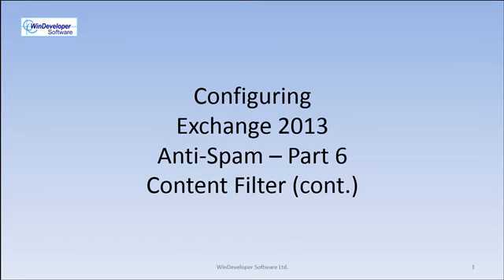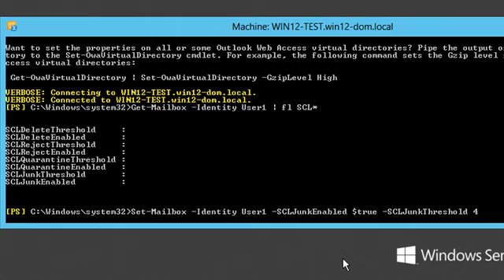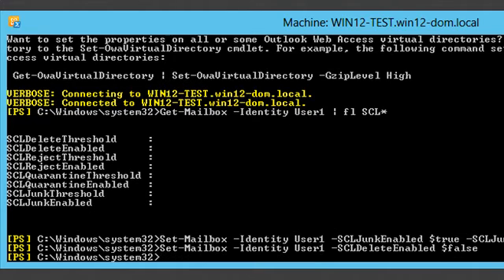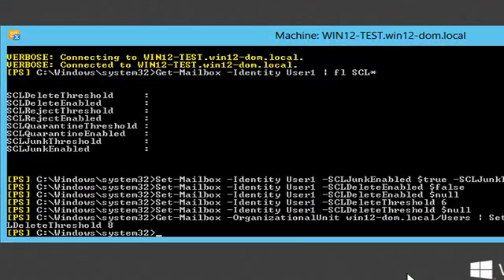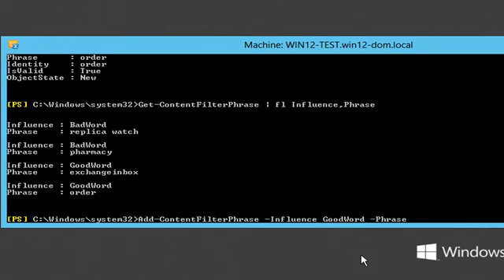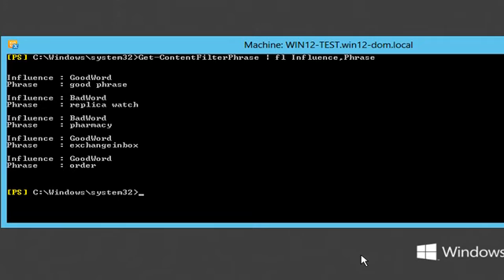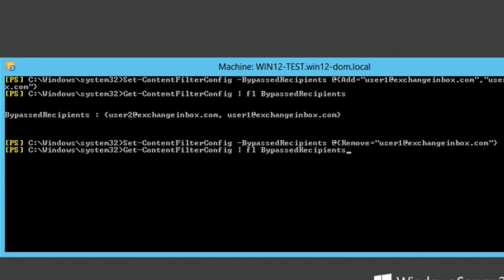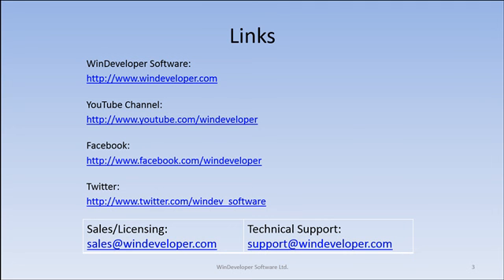Exchange 2013 Anti-Spam Part 6 - Content Filter (cont.)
Today we continue configuring the Content Filter. We override the Global SCL Thresholds with per mailbox thresholds, configure a list of phrases that identify legitimate and spam emails, add a list of recipient exceptions and customize the SMTP rejection response.